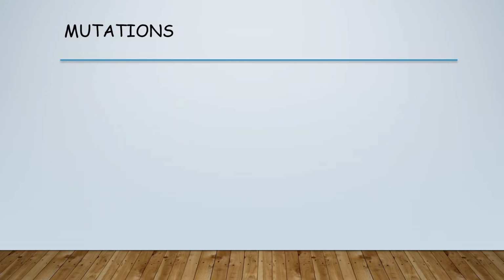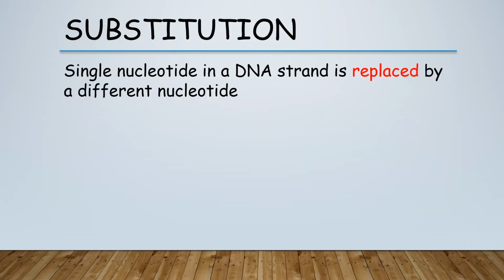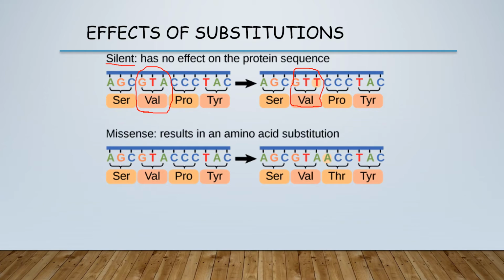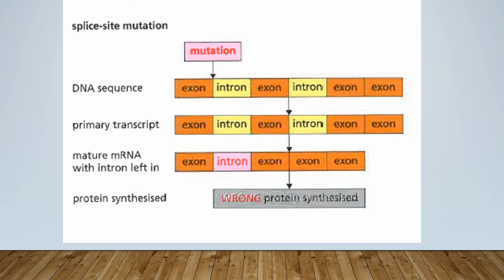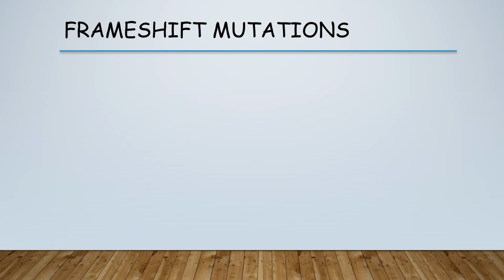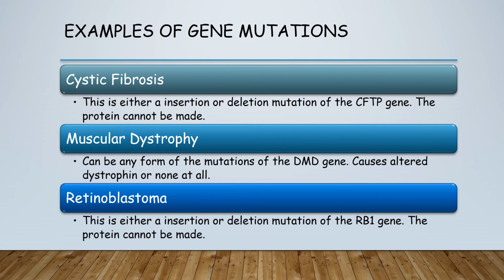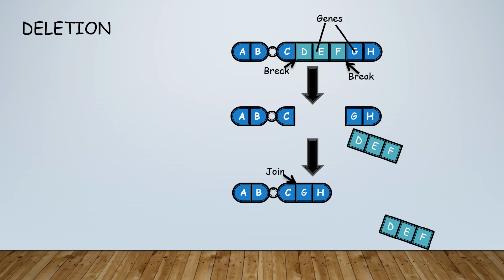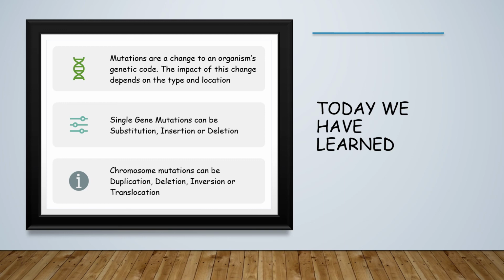Mutations Higher Biology KA 1.6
Video Lesson for remote learning. This video lesson covers Key Area 1.6 from Higher Biology; Mutations.

We look at the different types and impacts of single gene and chromosome mutations, giving some examples of the conditions caused.

Mr Kinnear
Biology Teacher